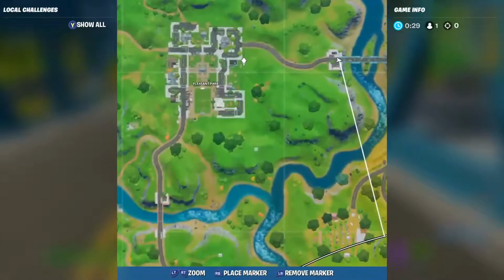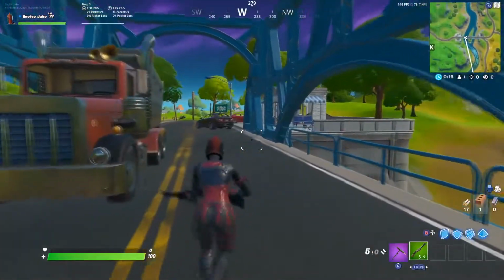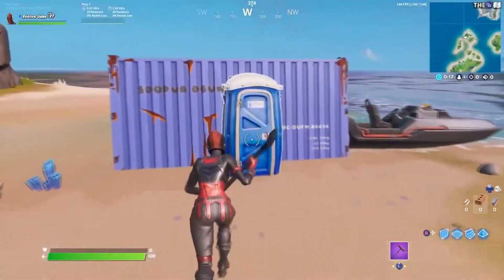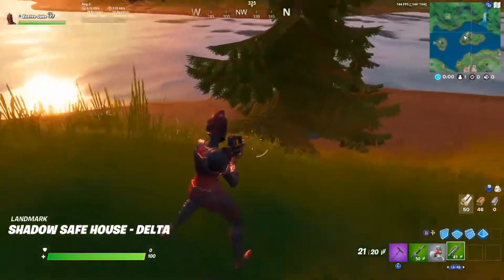Fortnites New Teleporters Are The Best Mobility In The Game | All Hideout "Teleporter" Locations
With the launch of Season 2 there were hideouts added that actually function as teleporters to travel around the map. Most of these arent very helpful and just allow travel within an agency location, but the ones I show in this video can actually be insanely helpful in allowing you to travel around the map quickly. It is unknown whether or not more of these will be added throughout the course of the season making them even more helpful but as for now these are all of the teleporters I could find that would actually help you in a game of Fortnite Battle Royale.

Follow me to stay up to date with my content!